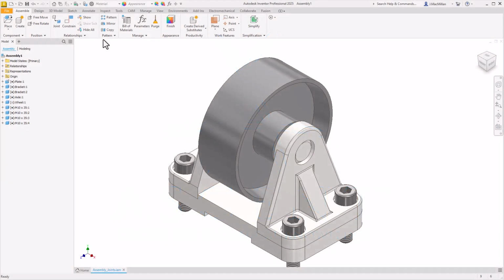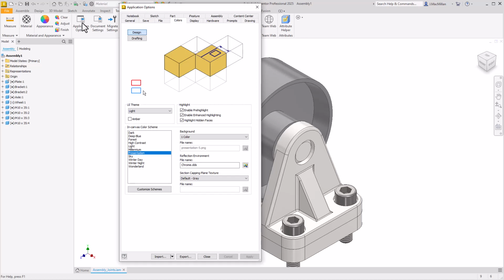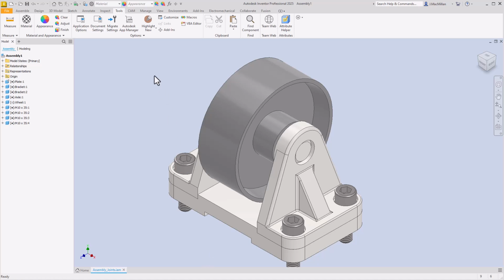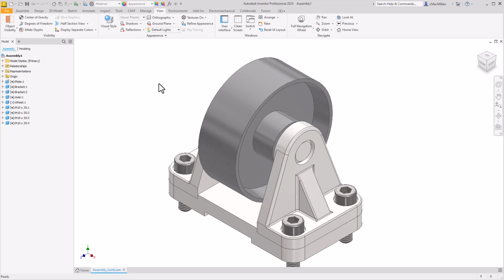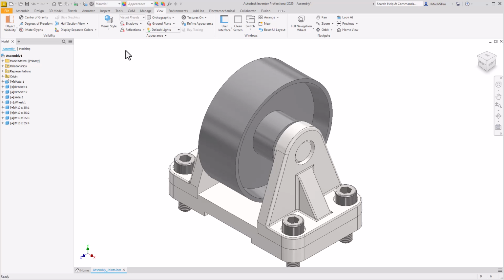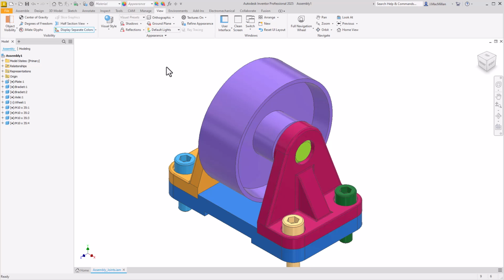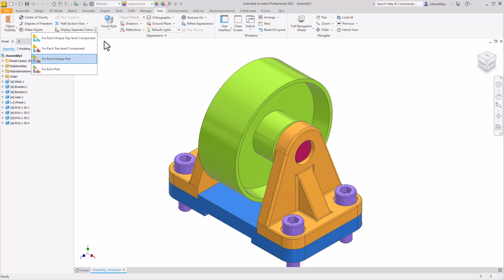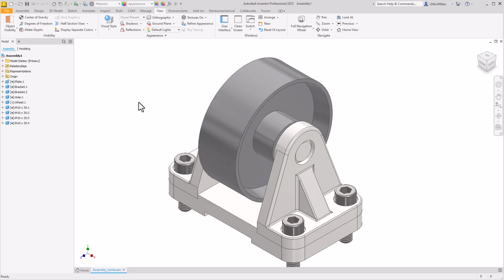What’s new in the View menu in Inventor 2025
While developing any Inventor courseware I take a lot of screen captures directly out of the Inventor software. For image clarity, in both our print and online formats, it tends to be best to have a white background for my Inventor models. This meant I always had to set my Application Options in-canvas color scheme setting to Presentation and change it back again if I ever wanted to design using a more convenient darker background. Did you notice I said “had”? Yes, there is now an easier way. Watch my video to find out how!